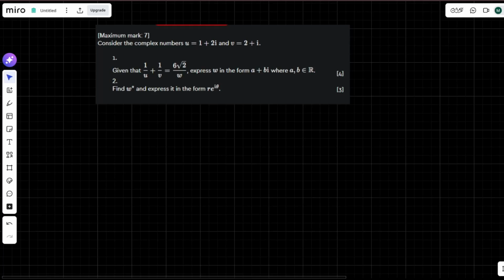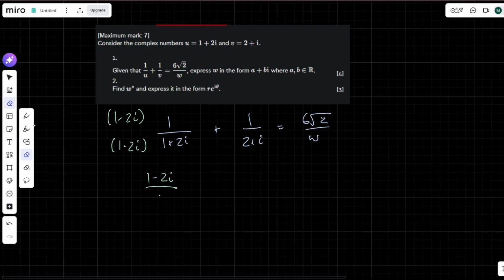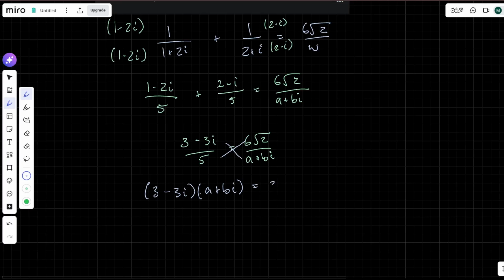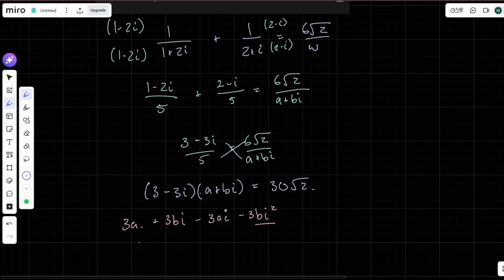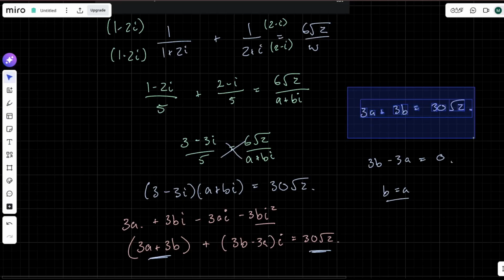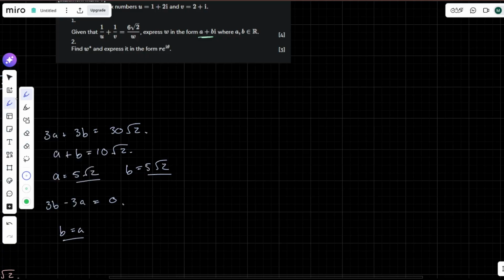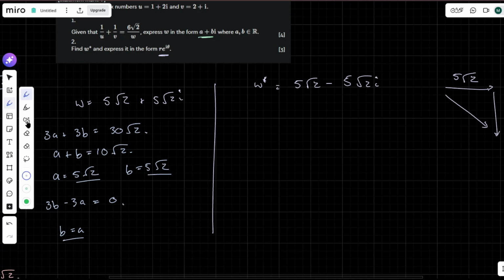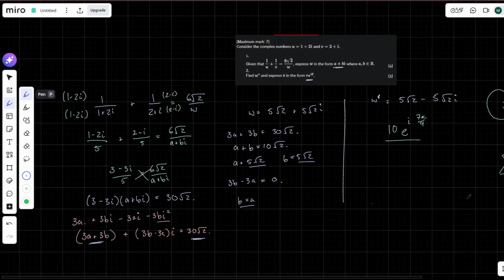IB Maths HL AA Walkthrough – The Question Everyone Gets Wrong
In this video, we break down a 7 mark IB Maths HL AA question on complex numbers — and why so many students lose marks on it.

We go step-by-step through:

Solving expressions involving complex numbers
Working with fractions
Expressing answers in the form a + bi
Finding the conjugate and modulus-argument form

This type of question is extremely common in IB exams, and small mistakes can cost you multiple marks.

If you’re studying IB Maths HL AA, mastering this will give you a big advantage.